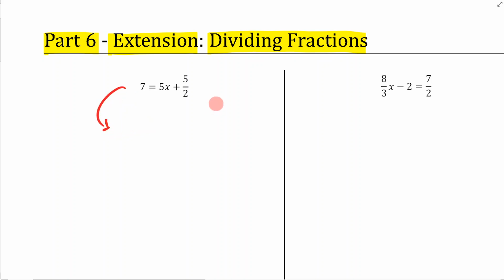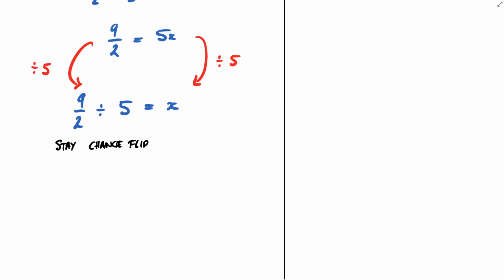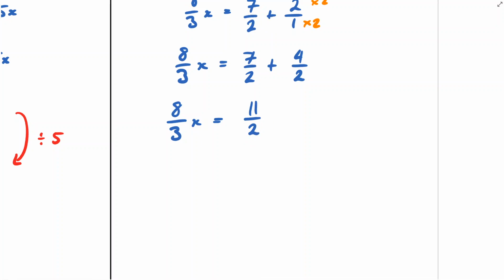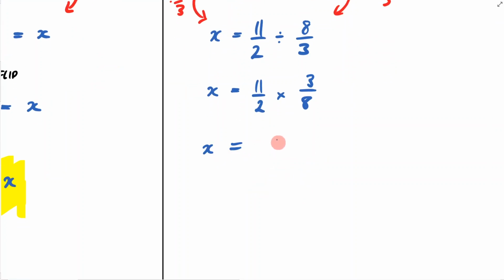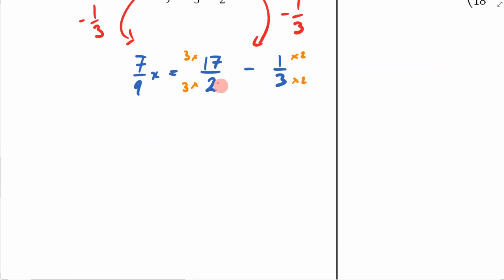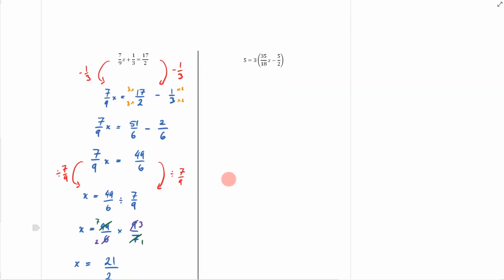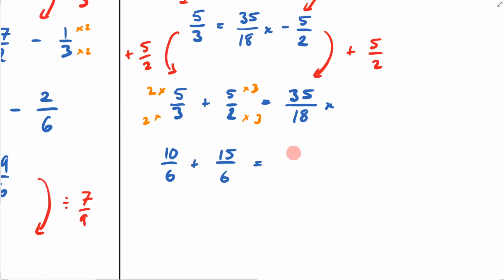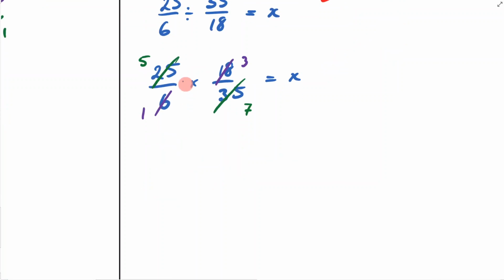Part 6 - Solving Two Step Equations Extension Dividing by Fractions